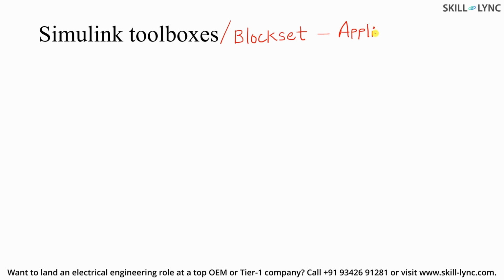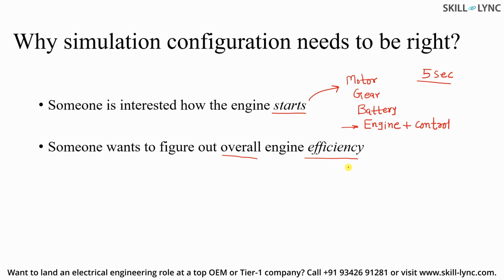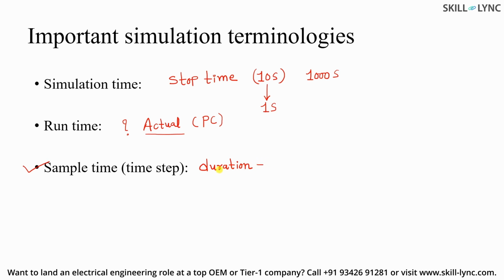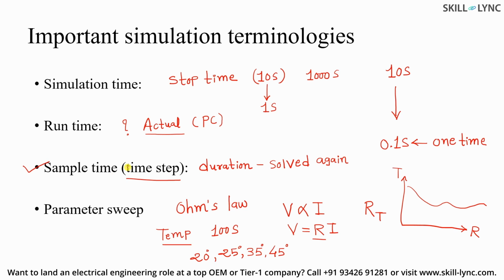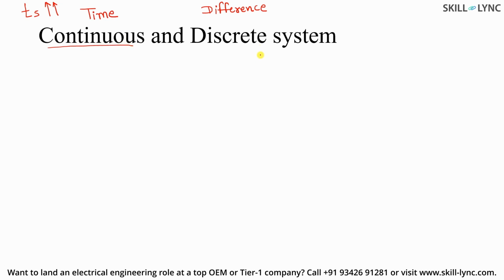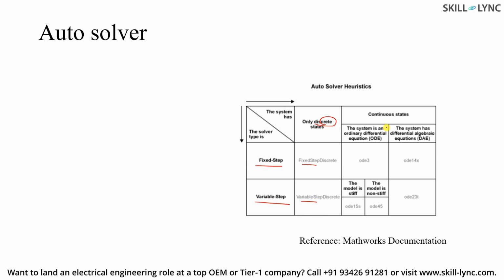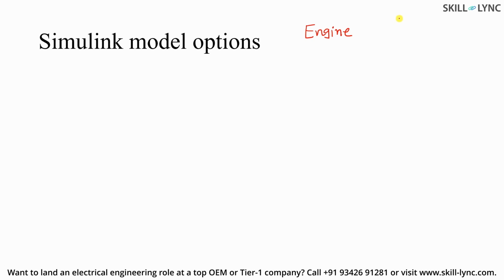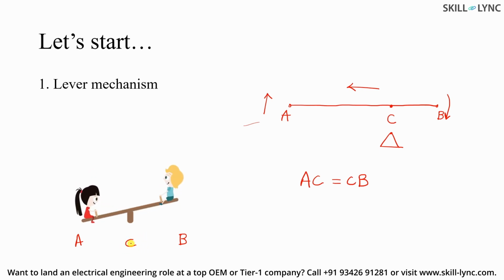Physical Modeling in Simscape with Simulink & MATLAB: Beginner to Advanced | Ep 6 | Skill-Lync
🚀 Take your Simulink expertise to the next level with Episode 6 of "Physical Modeling in Simscape-Simulink & MATLAB"! This episode is packed with insights on configuring simulations, understanding solvers, and exploring Simscape's foundational elements. Whether you're new or experienced, this guide will help you master simulation strategies with confidence! 🎯

Key Highlights
🛠️ Exploring Simulink Toolboxes: A breakdown of essential toolsets for diverse engineering applications.
⚙️ Simulation Configurations: Learn why setting up your simulation correctly is critical for accurate results.
📚 Understanding Simulation Terminologies: Demystify the jargon to enhance your simulation knowledge.
🎮 How Simulators Work: Understand the core mechanisms driving virtual simulations.
🔄 Continuous vs. Discrete Systems: Grasp the differences and when to use each.
📊 Simulink Solver Options: Dive deep into solvers and learn how to select the best one for your model.
🤖 Auto Solver Explained: Simplify solver selection with this intelligent feature.
💾 Simulink Data Categories: Organize and manage simulation data like a pro.
📝 Model Configuration Options: Discover flexible options for customizing your models.
🌟 Introduction to Simscape: Begin your journey into Simscape’s physical modeling environment.

💡Video Chapters
0:00 - Get an overview of what we’ll cover in this episode.
0:40 - Simulink Toolboxes
4:14 - Why Simulation Configuration Needs to Be Right
8:31 - Important Simulation Terminologies
16:09 - How Does a Simulator Work?
21:04- Continuous and Discrete Systems
23:21 - Simulink Solver
26:49 - Auto Solver Feature
28:32 - Simulink Data Categories
32:12 - Simulink Model Options
34:13 - Introduction to Simscape

Begin your journey into physical modeling with Simscape.

Got questions? Drop them in the comments below! Let’s keep learning together. 😊